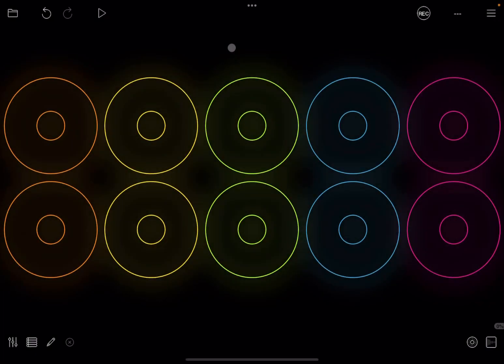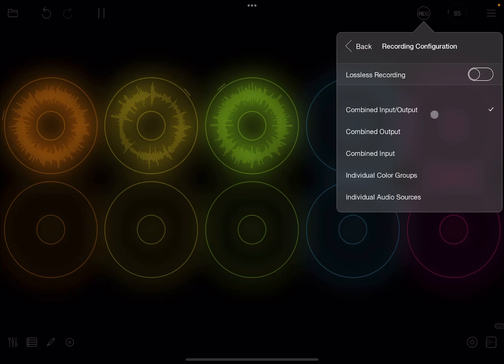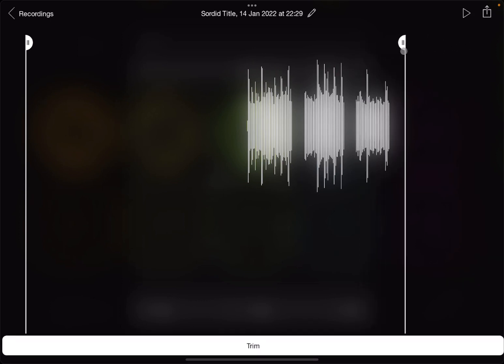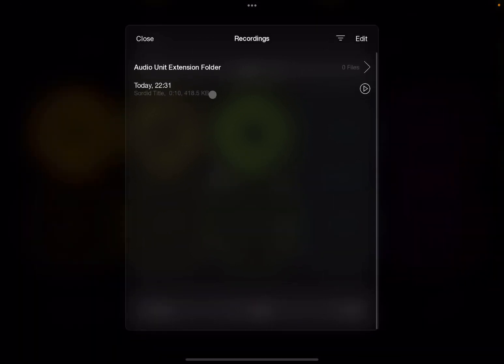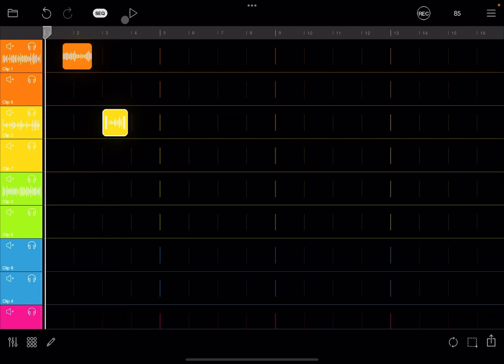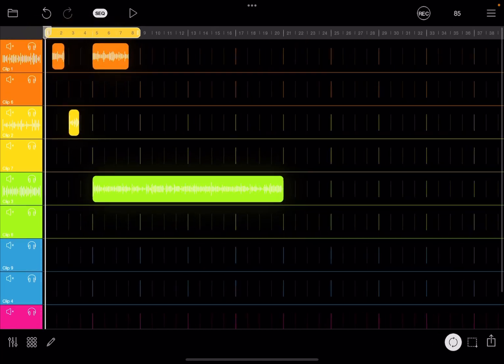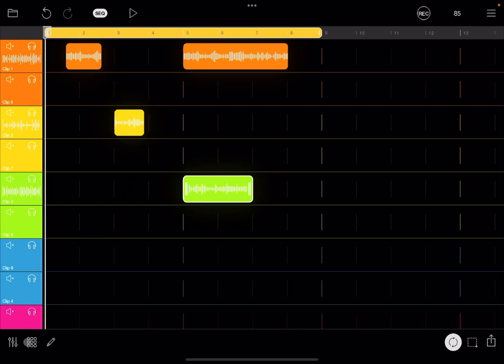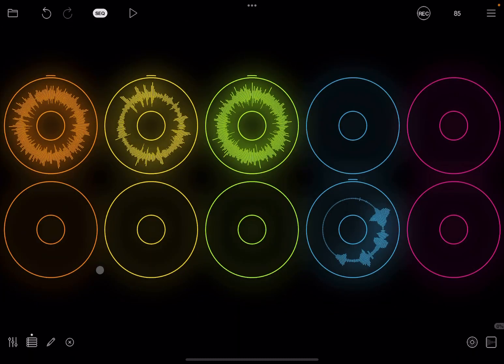Loopy Pro Looper, DAW, Sampler - Tutorial Part 8: Session Recording and Intro to Sequencer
It is great to have the ability to do session recording and also to have a Sequencer. This makes things much easier.

The video covers the following:

- Session Recording
- Audio recording for Combined Input and Output
- Audio recording for individual colours groups
- Sequencer recording
- Introduction to Sequencer
- Sequencer Looping
- Sequencer region delete, copy and paste
- Track arming for additional recording directly from the Sequencer